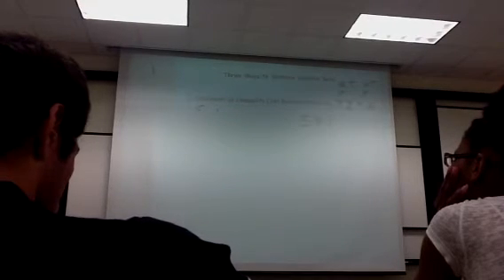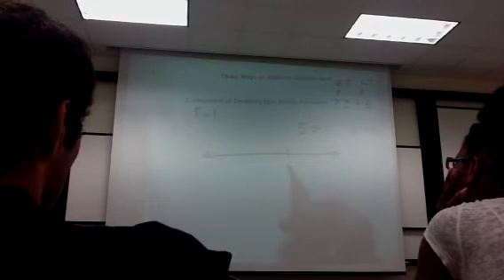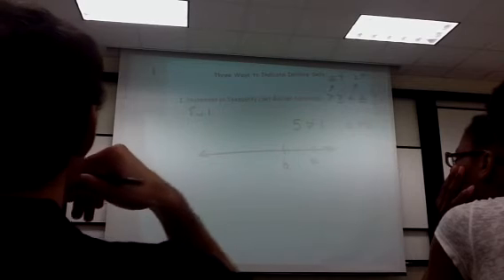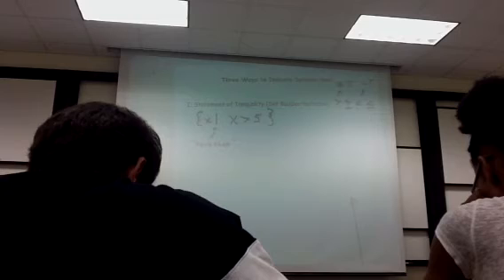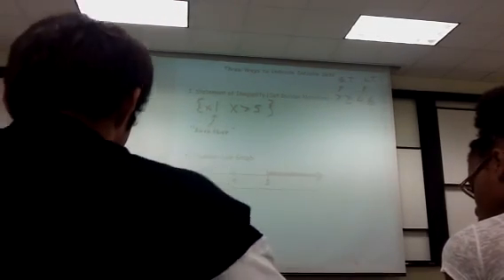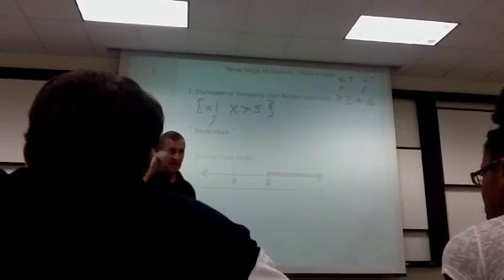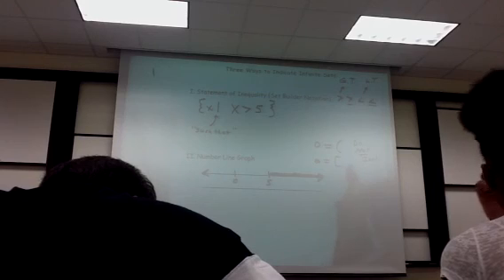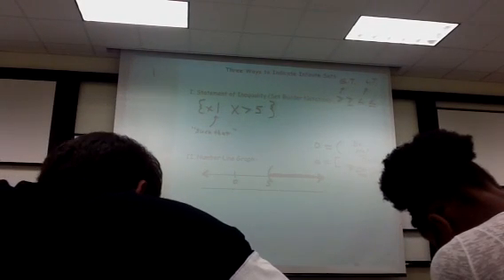College algebra class 2 part 1